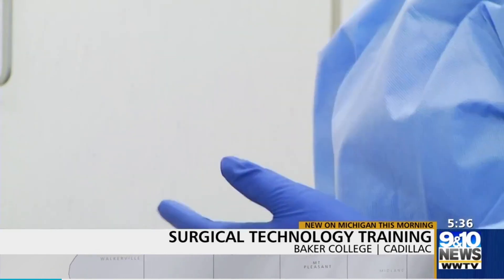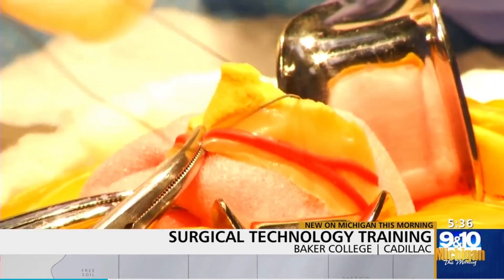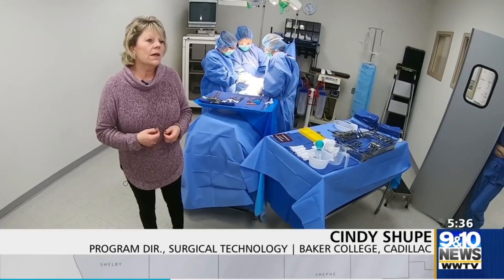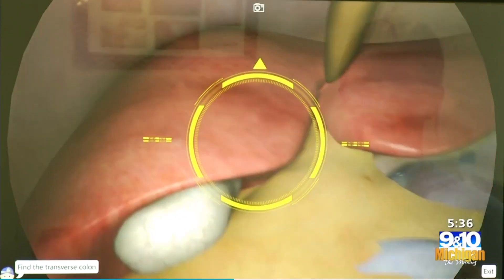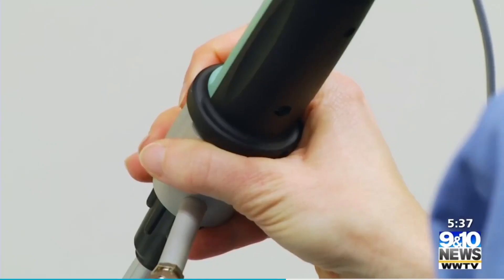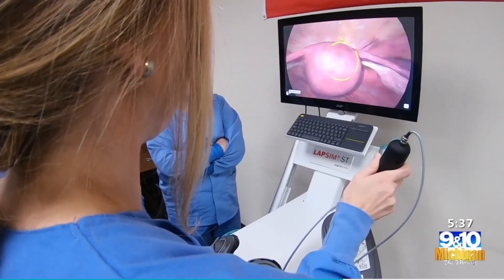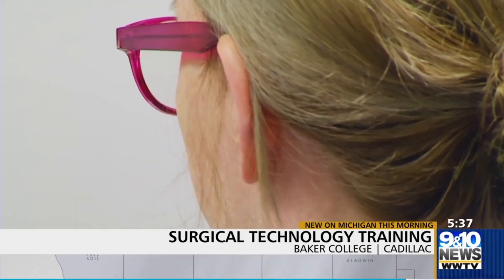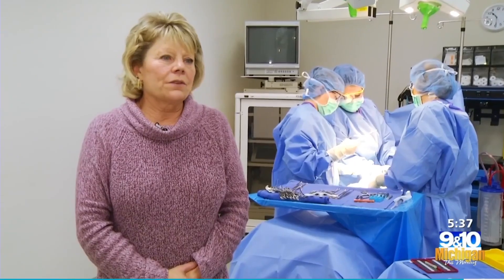Paving the way for the state in the future of medicine - LapSim ST News Clip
(News clip courtesy from WWTV-WFQX 9&10 News)

A Northern Michigan college is paving the way for the state in the future of medicine.

Students at Baker College in Cadillac are learning how to perform surgeries on a virtual laparoscopic reality simulator.

Baker is the first in the state to have this simulator.

Surgical Technology Student Katelynn Brookes says it’s giving students a leg up in the training they need, as well as future success in the operating room.

“It is helpful because on this we can do procedures, we get to learn the anatomy, we get to actually view how it’s actually set in the body, so it’s a lot different than learning it through a book and learning it through pictures,” Brookes says.

All three of Baker’s campuses in Muskegon, Cadillac and Flint were given the virtual reality simulators this fall to prepare their students for clinical rotations early next year.